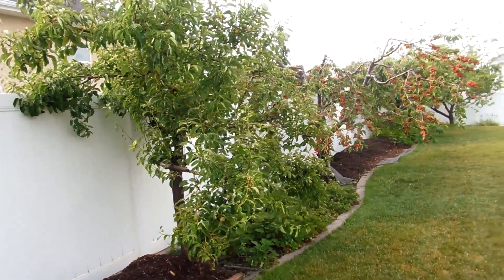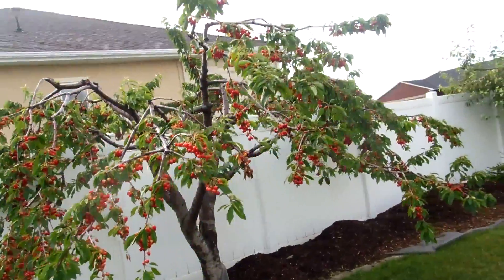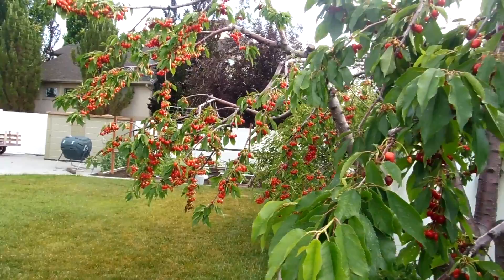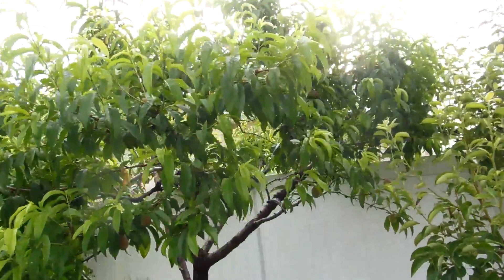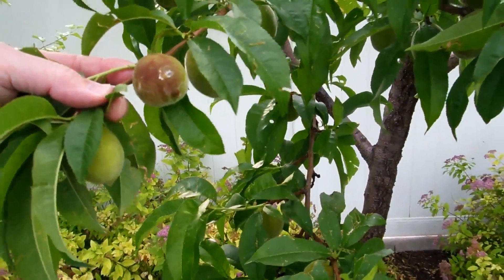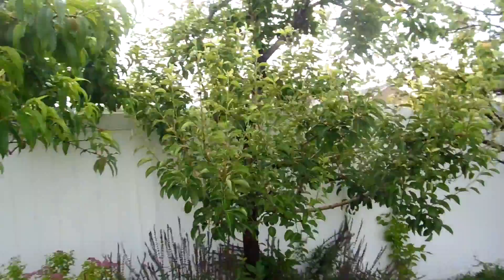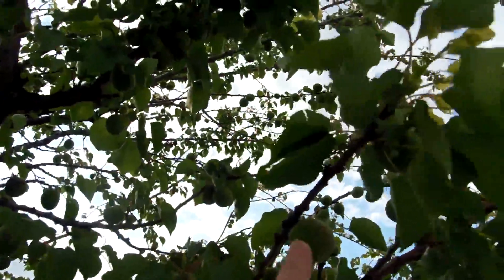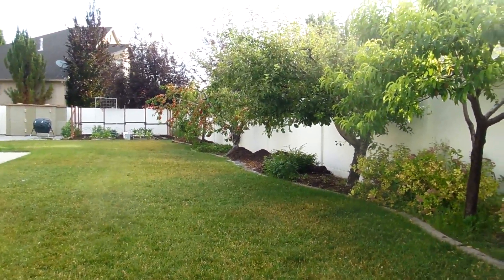2016 06 12 orchard